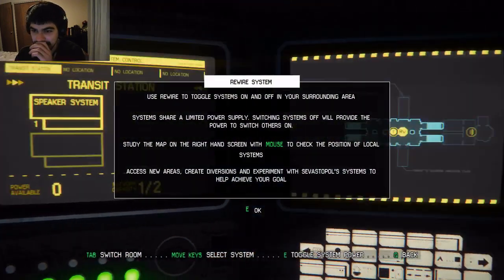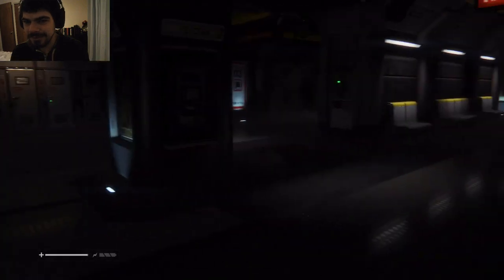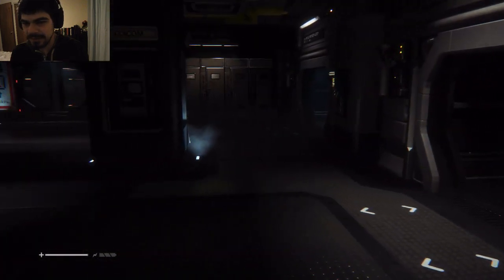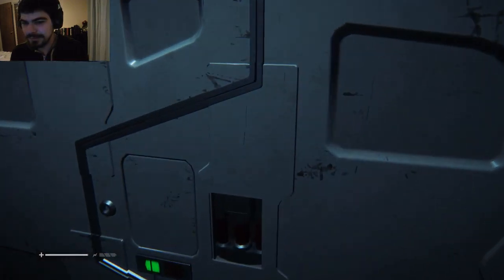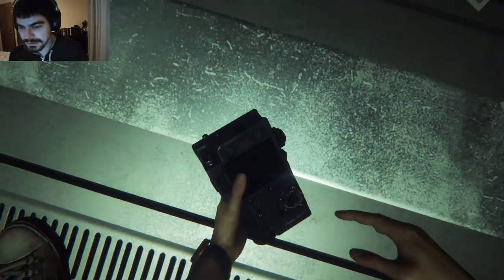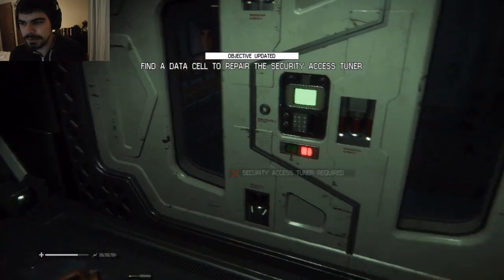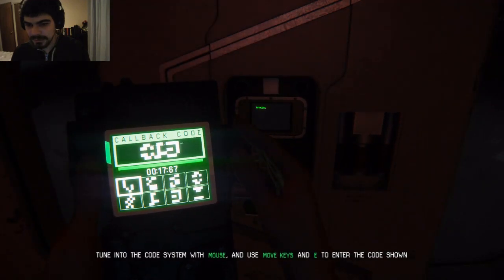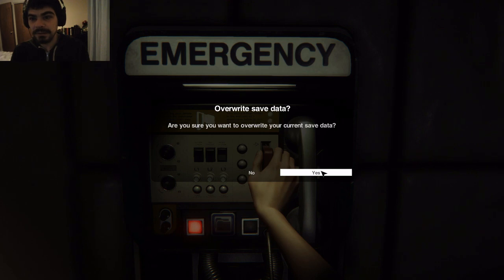I Can Finally Hack Doors Alien Isolation Part 5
Finally I do not have to rely on vents. After much searching and many terrors I have found the door hacking device. I thought this would make the game easier, but no, now its more nerve racking as i have to hack door before alien gets me! Finally hacking doors is great though.